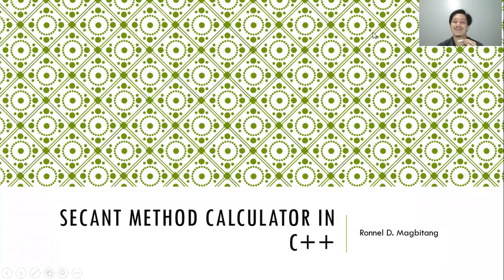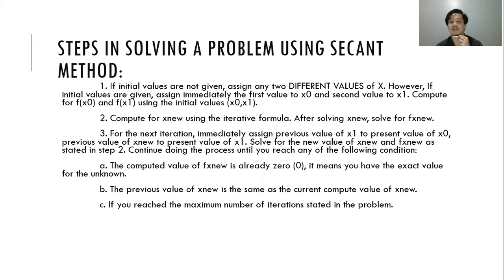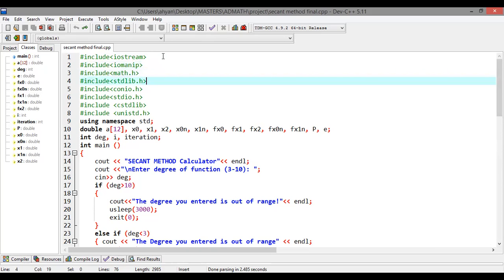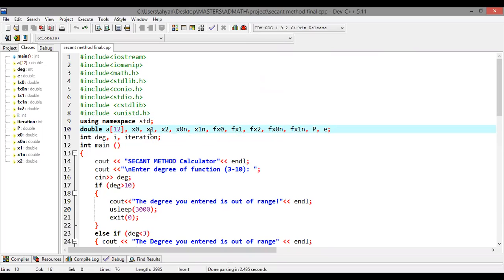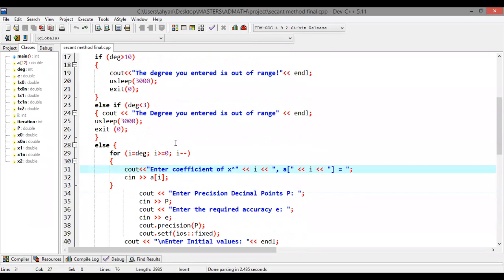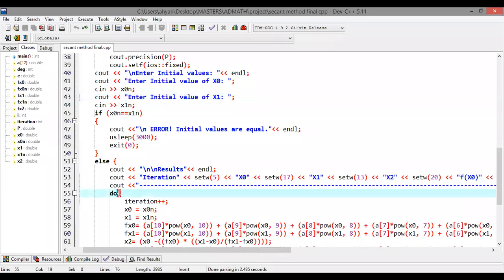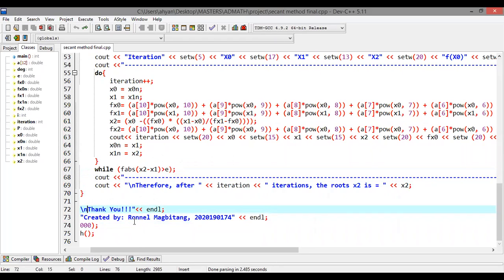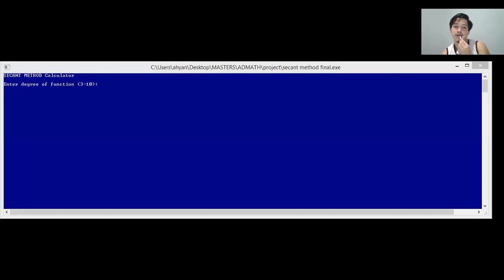Secant Method using C++